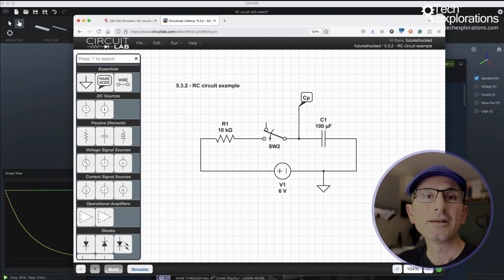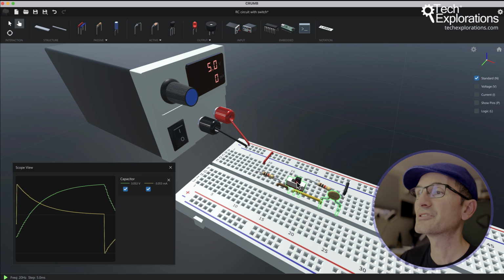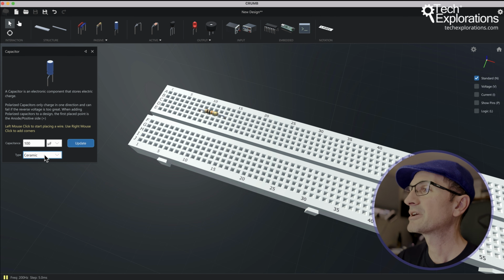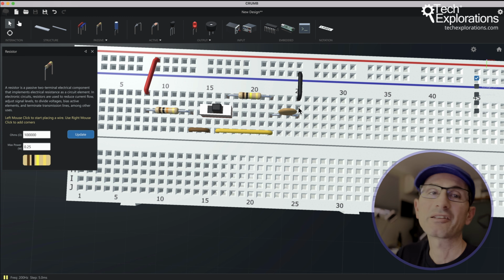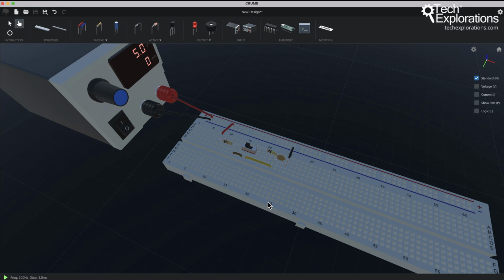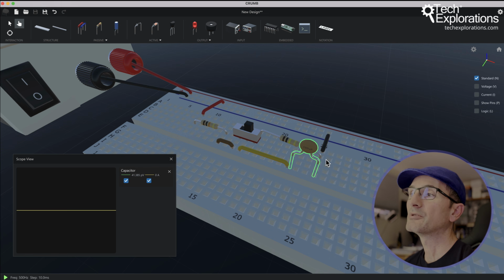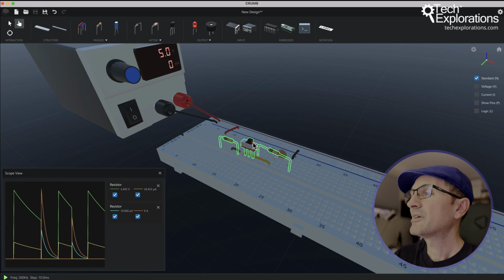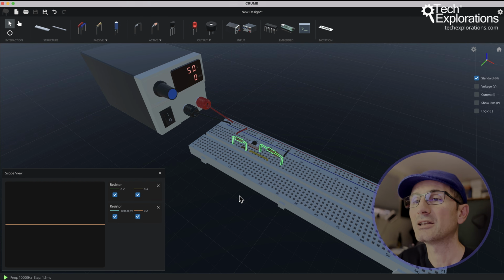CRUMB simulator review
CRUMB is an interactive 3D circuit simulator designed to emulate a traditional workbench environment, allowing users to construct and test electronic circuits virtually. It offers a comprehensive selection of components, including passive elements like resistors and capacitors, semiconductors such as diodes and transistors, various switches, LEDs, displays, power supplies, signal generators, and programmable microcontrollers. This extensive library enables users to explore a wide array of electronic designs without the need for physical components.

### Timestamps:
0:00 - Introduction to the video
0:45 - Overview of CircuitLab and its features
1:30 - Introduction to Crump: A 3D electronics simulator
2:45 - Setting up a basic circuit in Crump
5:15 - Adjusting simulation frequency and time steps
6:30 - Demonstrating the scope and voltage visualization
8:45 - Challenges with Crump's user interface
10:30 - Advanced features: Simulating an Arduino Nano and 8-bit CPU
12:00 - Final thoughts and future potential of Crump